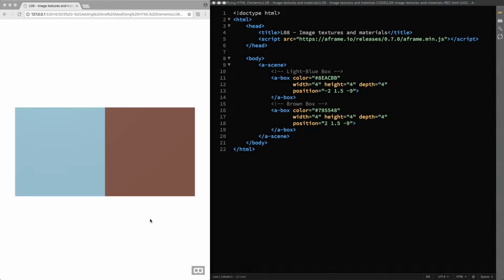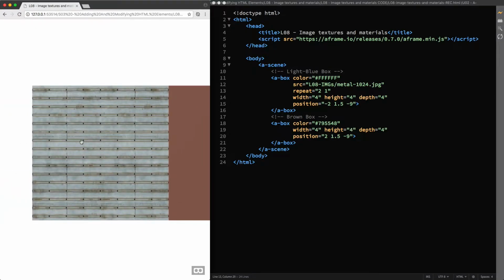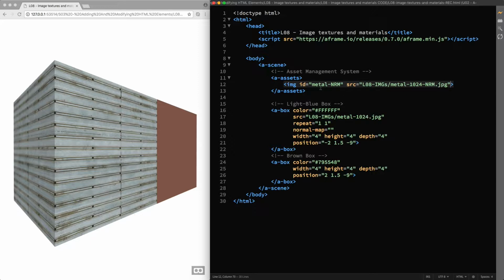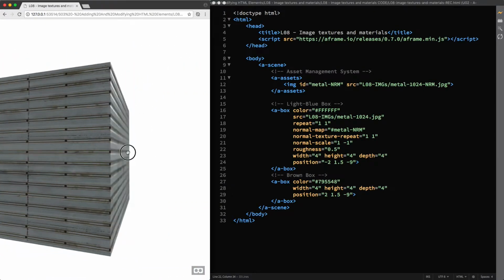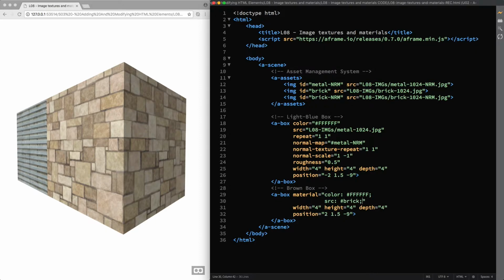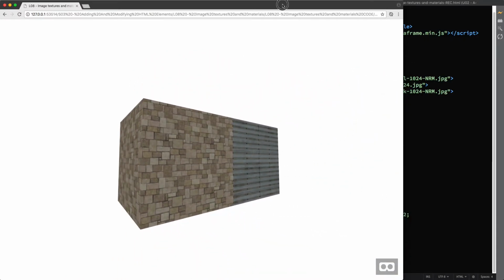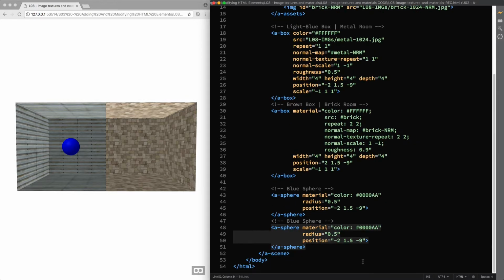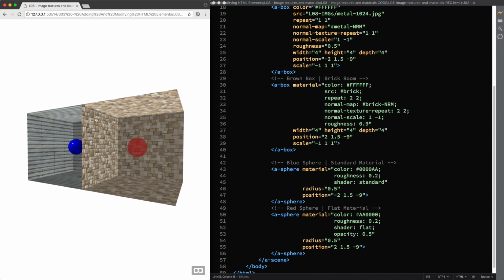Image Textures And Materials (A-Frame Tutorial - WebVR)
⚠️ Read the video description for more info on this playlist and the downloadable source code.

👨‍🎓 In this lecture, you will learn how to apply textures to the 3D objects in your A-Frame scene to achieve more appearance than a flat color.

💽 The playlist includes 4 hours of free content from my "Learn A-Frame And Get Ready For WebVR" course on Udemy.

⭐️ On top of supporting me, by enrolling in my course, you will have access to the following additional content:
• Enhancing the Virtual Environment
• Enhancing the Interactions
• Controlling Entities Programmatically
• Testing Your WebVR Scenes On VR Headsets
• Source code of all the lessons updated to A-Frame v1.0.4
• Useful information about the course content in the Q&A section
• Web links to the resources used in the lectures (textures and 3D models)